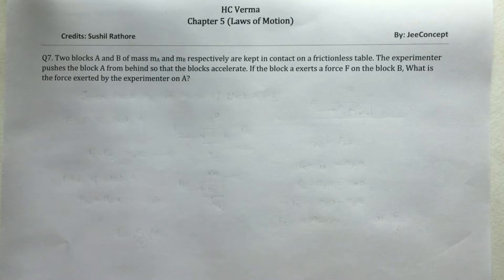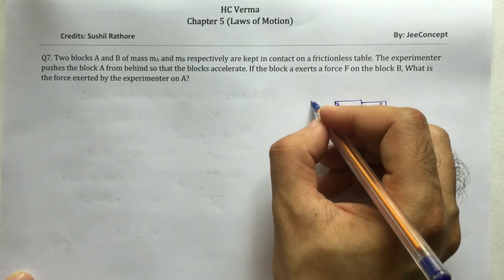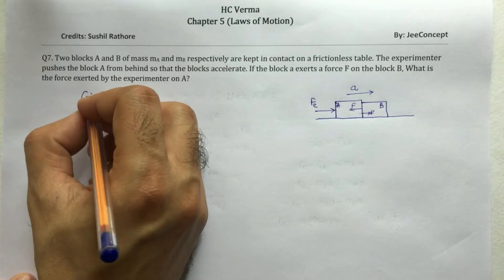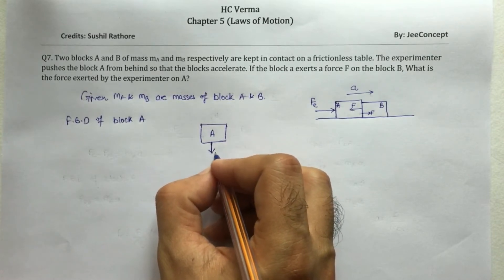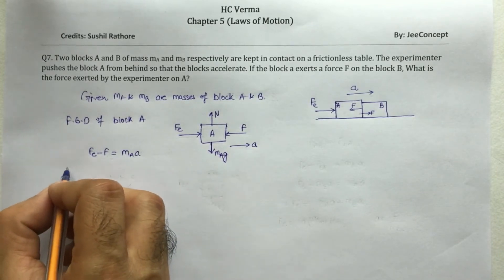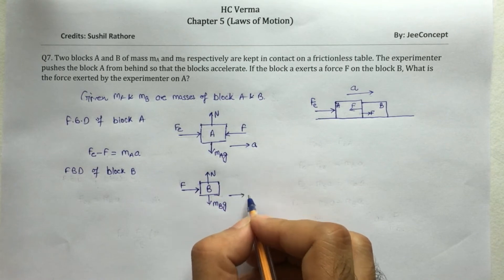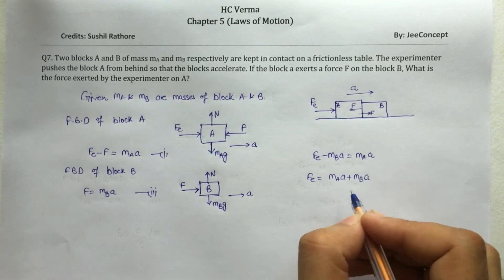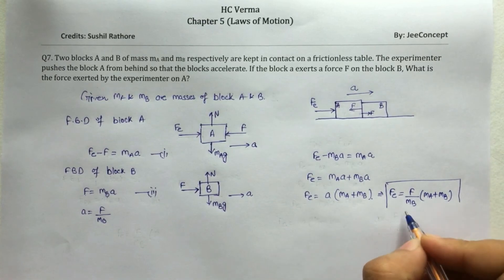HC Verma Chapter 5 Solution 7 | Laws of Motion | Class 11 Physics | JeeConcept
This is the solution video for question 7 chapter 5 HC Verma Laws of Motion, Kinematics

Two blocks A and B of mass mA and mB respectively are kept in contact on a frictionless table. The experimenter pushes the block A from behind so that the blocks accelerate. If the block a exerts a force F on the block B, What is the force exerted by the experimenter on A?